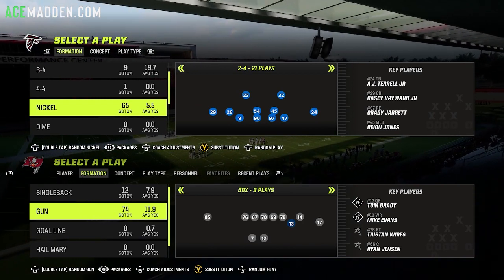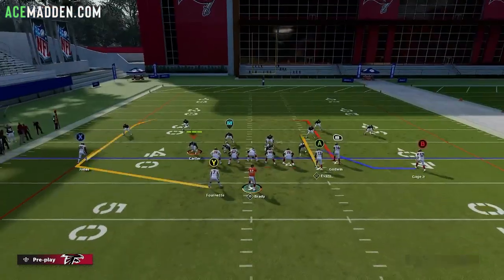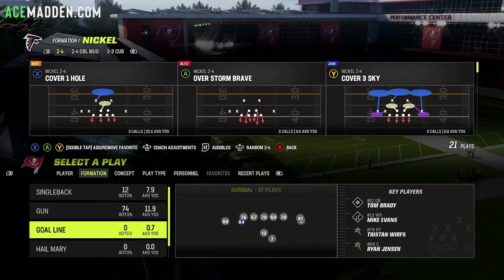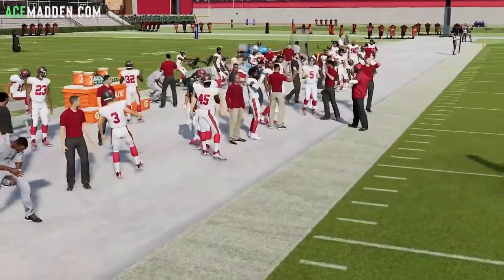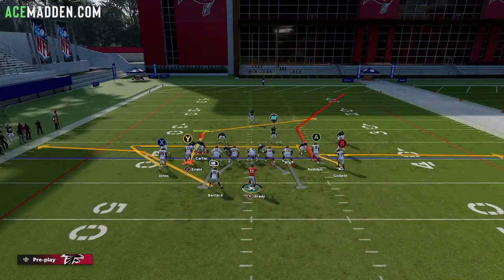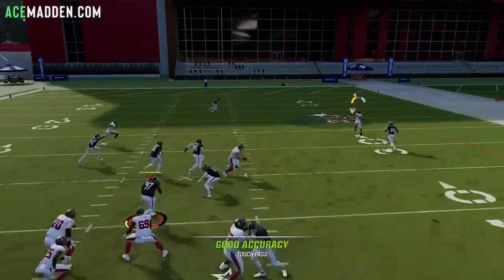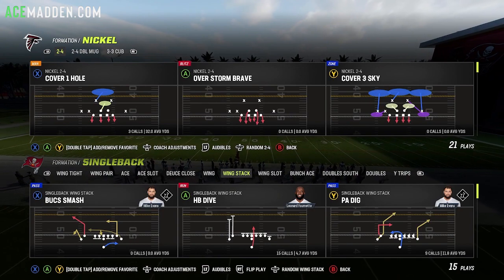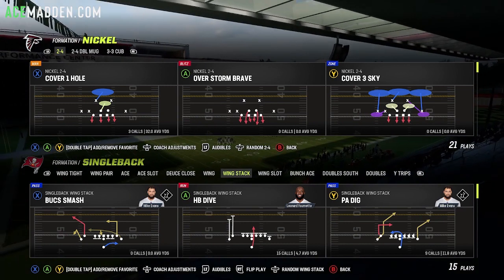How To Beat Man Coverage In Madden 23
In this Madden 23 tips video I'll show you multiple ways to beat man coverage.

TIMESTAMPS
0:00 British Intro
0:12 Method #1
3:04 Method #2
10:16 Method #3